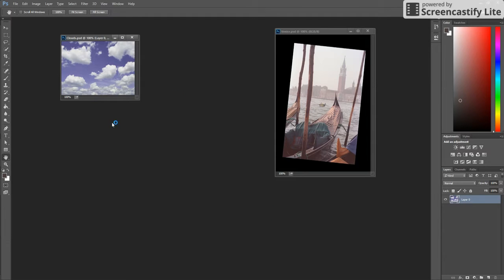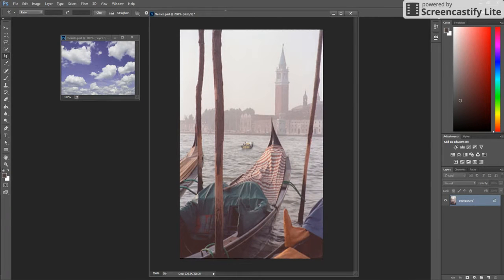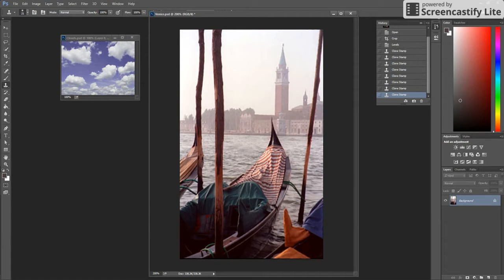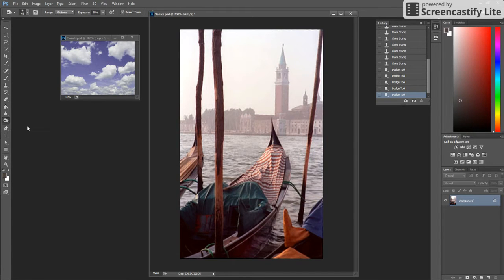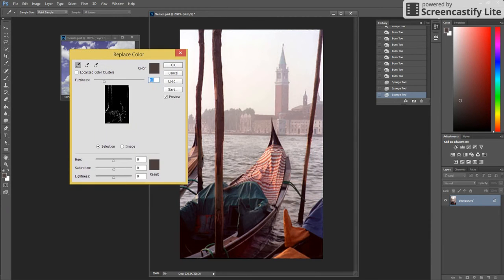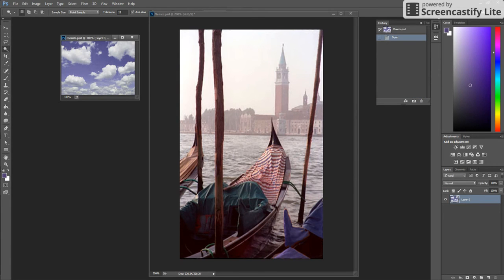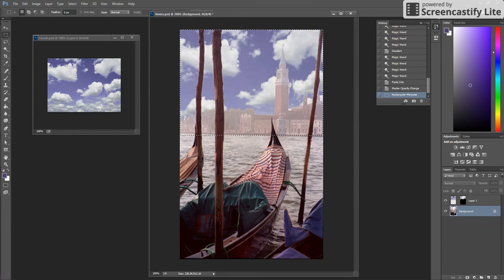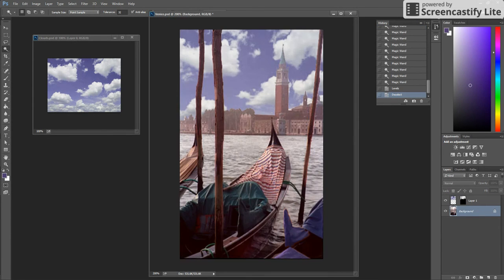PS Venice tutorial